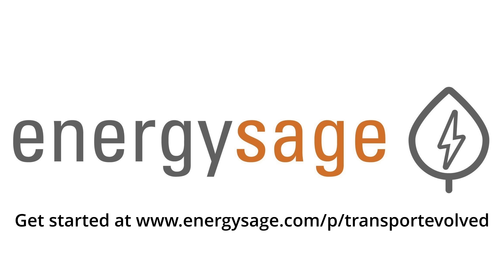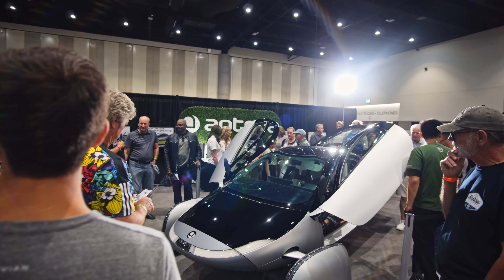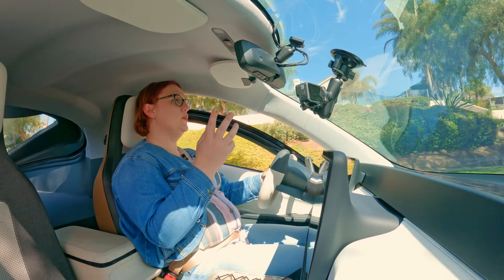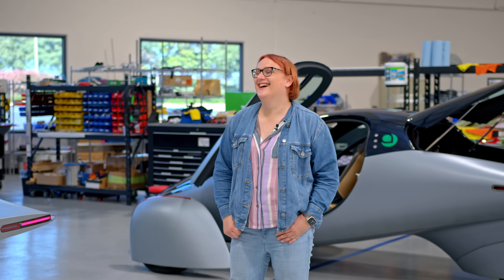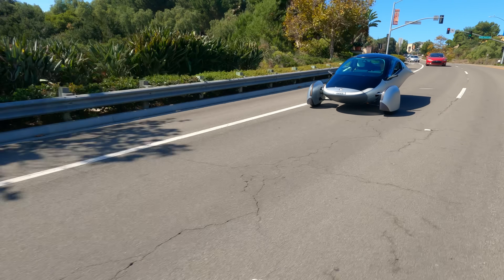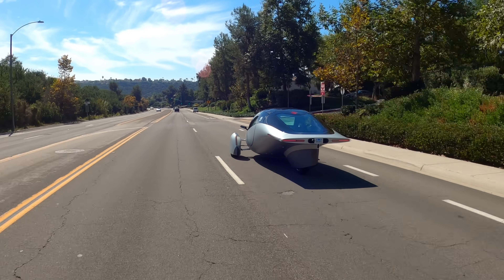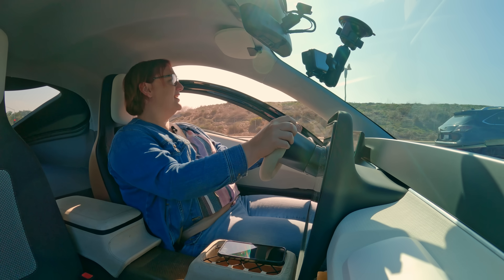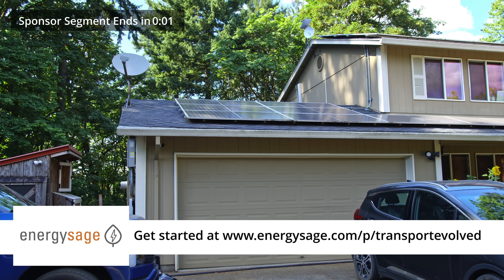We Had The Chance To Drive The Aptera Gamma Prototype Solar Electric Car. Here's What Happened...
Solar electric vehicle company Aptera has been working hard to bring its Aptera three-wheeled electric car to market since it was reborn in 2019 - and in the time since, we've been lucky enough to get some seat time in both Aptera's Alpha and Beta prototypes - as passengers, not drivers.

But when Aptera asked us if we'd like to come down to San Diego and drive its latest prototype - Gamma - for ourselves, we couldn't say no.  But while our ultimate impressions of Aptera Gamma were excellent, our day didn't start quite as we'd hoped...

00:00 - Sponsor shoutout
00:12 - Introduction
00:28 - Montage
01:05 - Aptera - Reminder
01:57 - Initial Thoughts
06:04 - Aptera Gamma Breaks Down
06:14 - Why it broke down - CEO Chris Anthony
07:04 - Second Part - A completely different experience!
12:05 - Biker Reaction
13:39 - Energy Sage Sponsored Segment.
14:37 - Final Thoughts
15:32 - Thanks and Goodbye!

[Editorial Note: Nikki here. Can we just give it up for our DP, please? We filmed this on Tuesday (having flown out early... and didn't get back to the studio until 10pm). The video was cut, edited, colored in just a day and a half. Our team rocks ;)

Presenter: Nikki Gordon-Bloomfield
Editor, Colorist: Michael Horton
Art and Animation: Erin Carlie
Producer: Nikki Gordon-Bloomfield